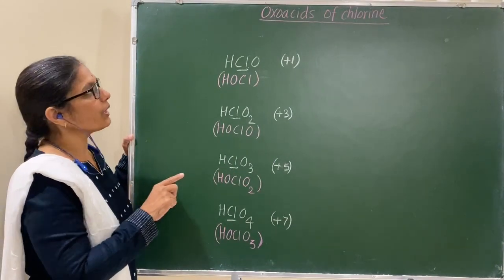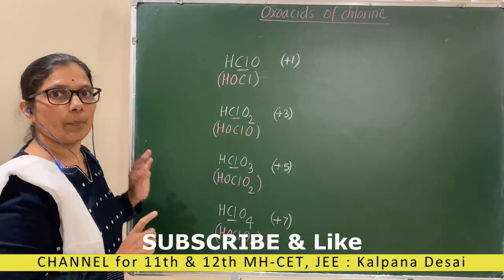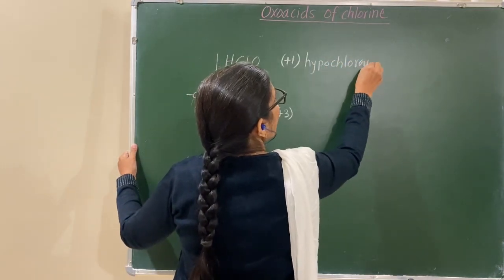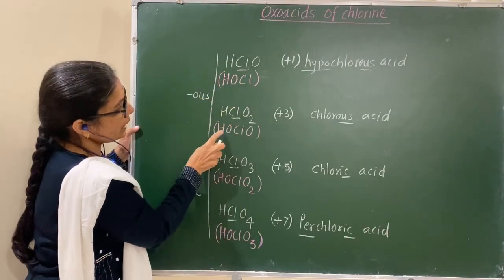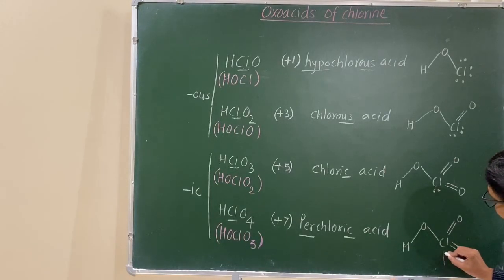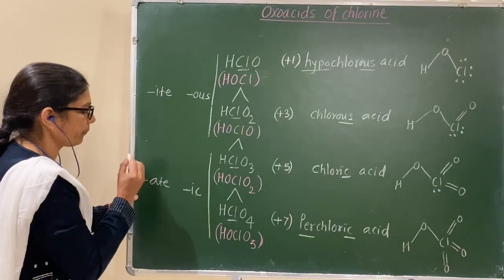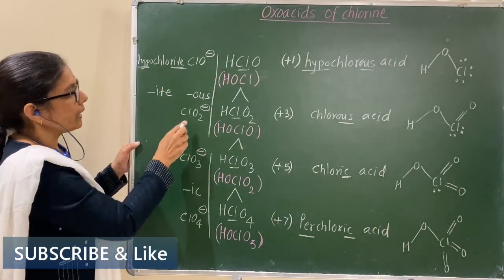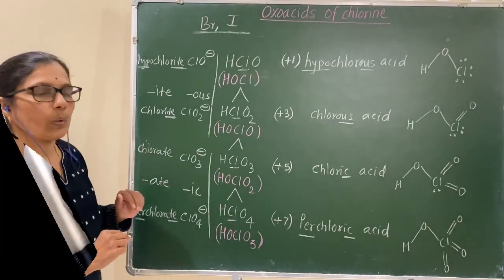Tips and Tricks: Oxoacids of chlorine : p-Block elements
p-Block elements : formula, name, O.N. and structure of oxoacids of chlorine, Bromine & iodine